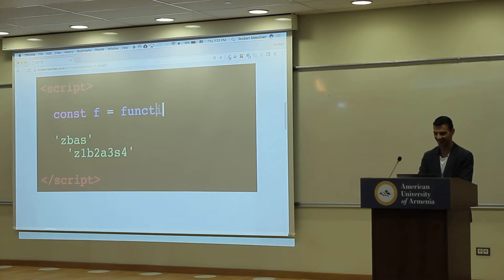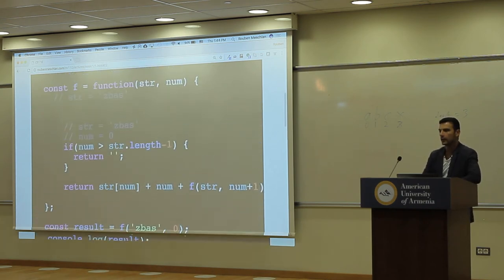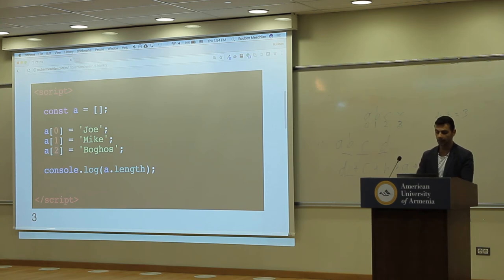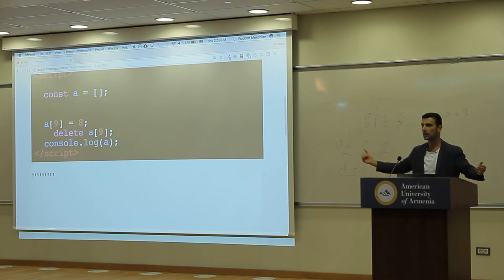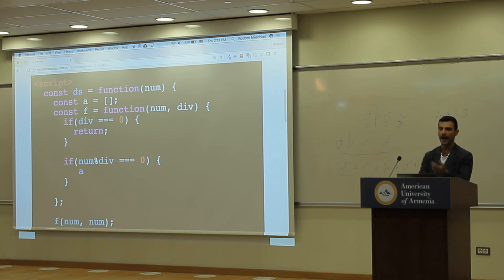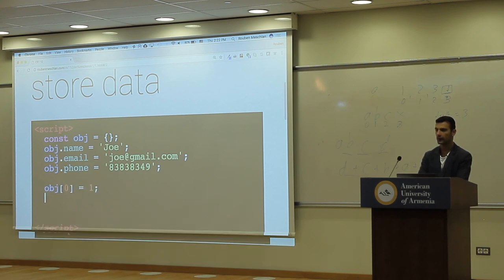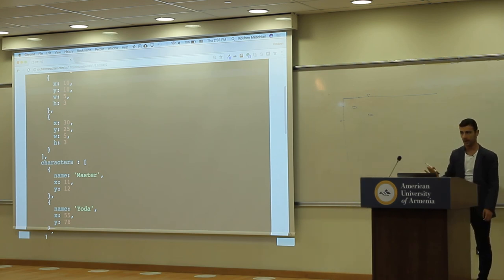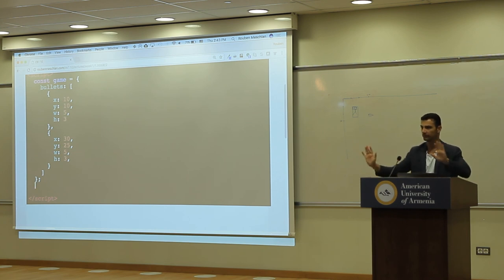CS110 - Introduction to Computer Science - Lecture 11 - Fall 2017